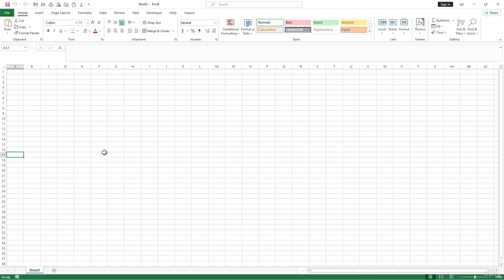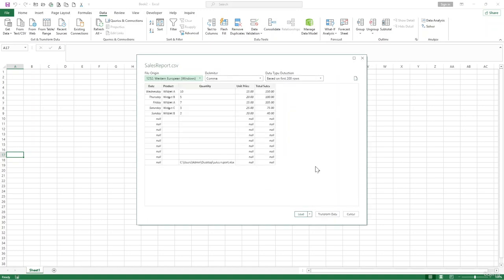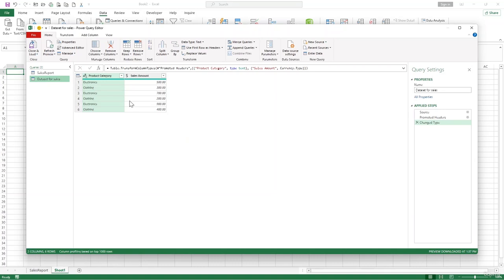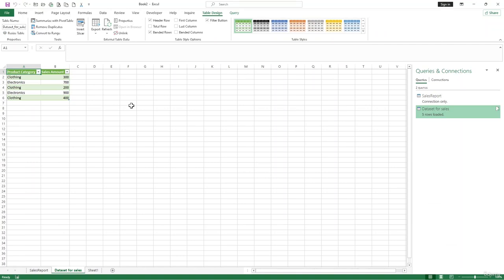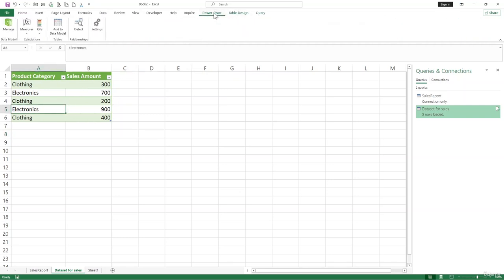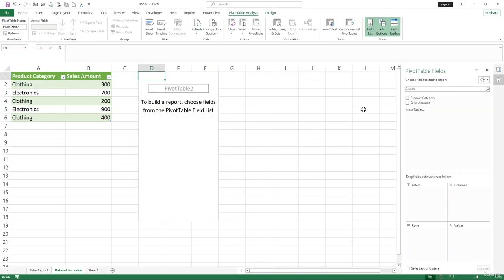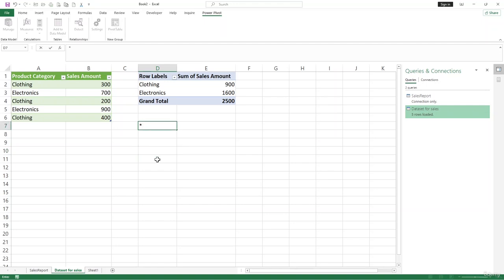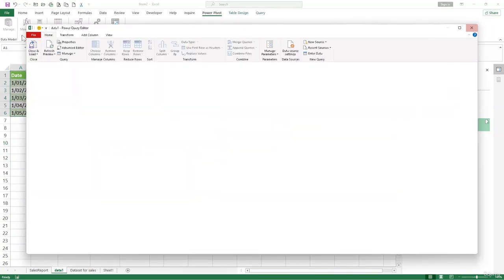16. Power Query and Power Pivot